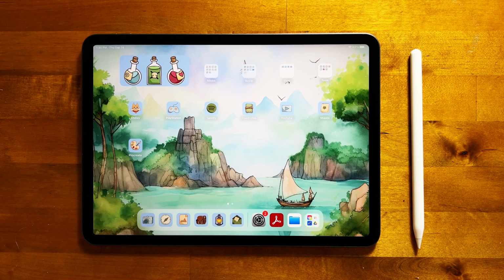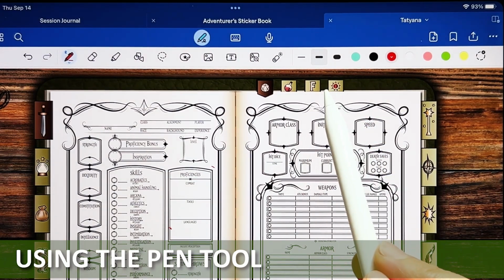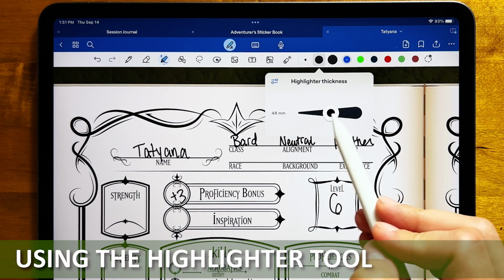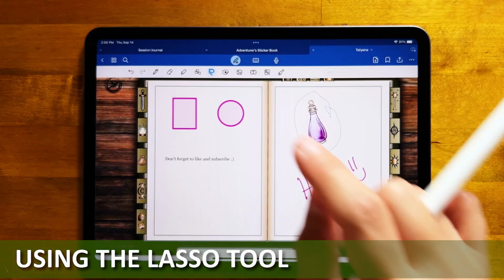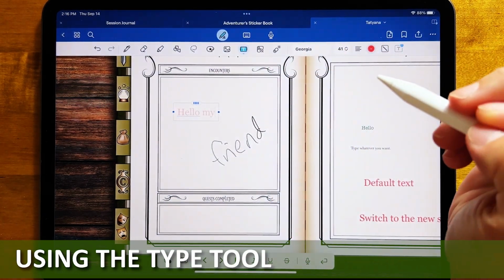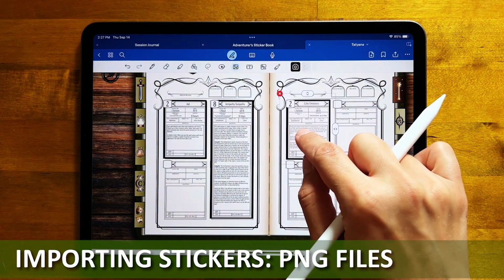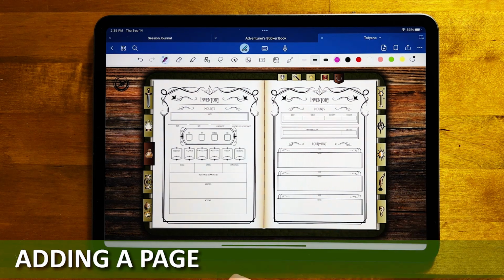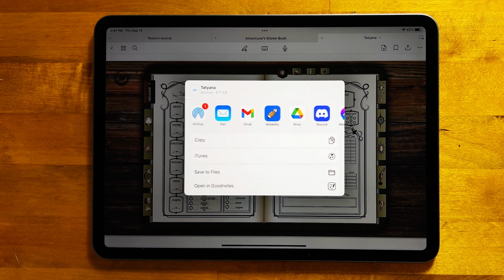Intro to Goodnotes Tutorial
New to Goodnotes?  In this tutorial we will go over all the basic functions of the Goodnotes app.  We will be using Goodnotes 6, but many of these functions are the same in Goodnotes 5 as well.

We'll be using our Digital Character Journals for DnD 5e in our tutorials.

Sections:
Start - 00:00
Importing Character Journal - 01:04
Accessing Hyperlinks -   03:01
Pen Tool -   04:03
Eraser Tool - 09:14
Highlighter Tool - 11:35
Shape Tool - 13:34
Lasso Tool - 14:55
Type Tool - 19:47
Using Stickers - 24:37
Stickers - Pre-cropped Stickerbook - 25:25
Stickers- PNG files - 26:21
Elements Tool - 29:38
Image Tool - 33:26
Adding Pages - 35:13
Export Your Journal - 39:16

Thanks for joining me!  I hope this video helped you get started with the Goodnotes app.